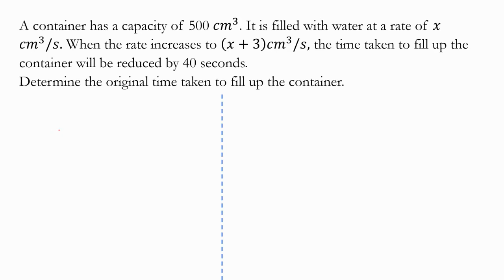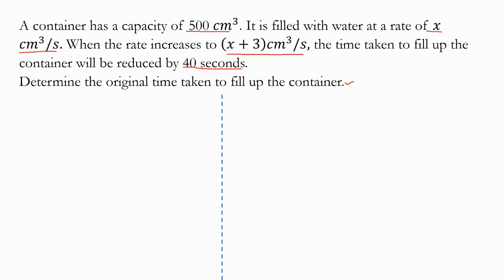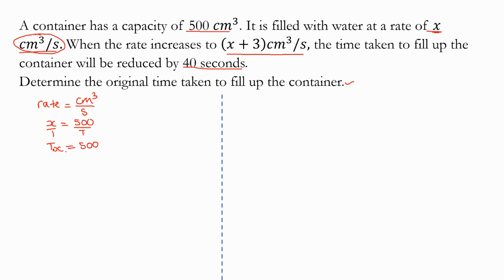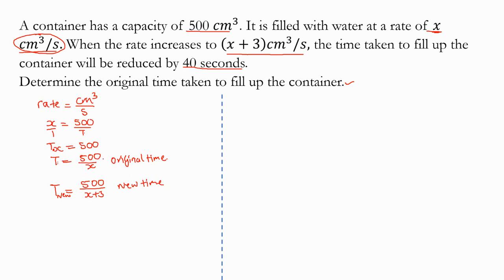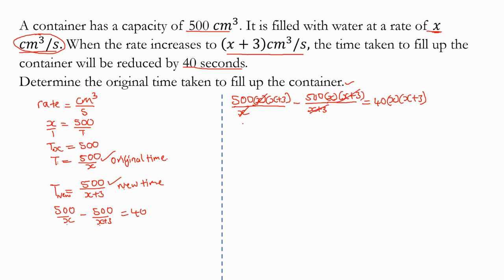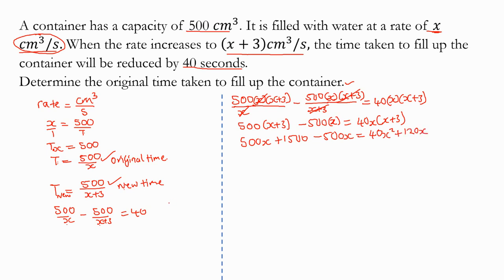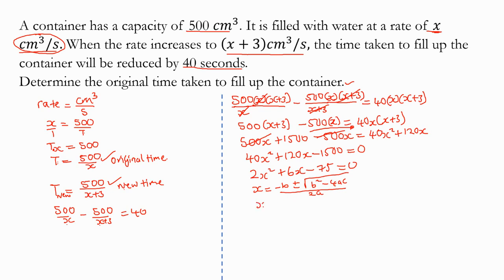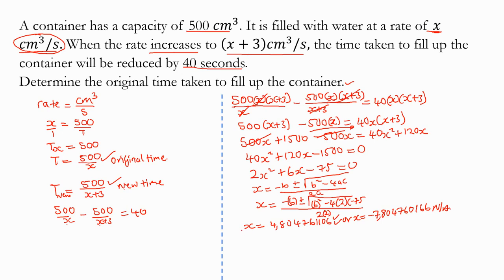PROBLEM SOLVING P11 QUESTION 13 b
Problem solving question-Rates